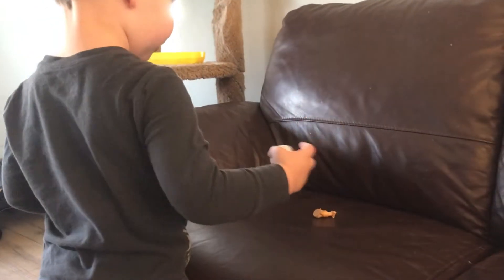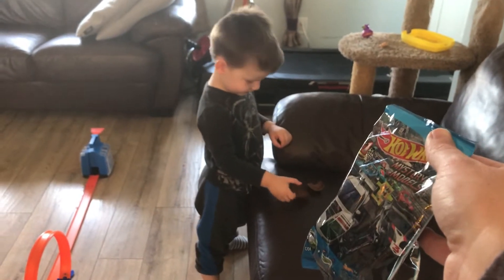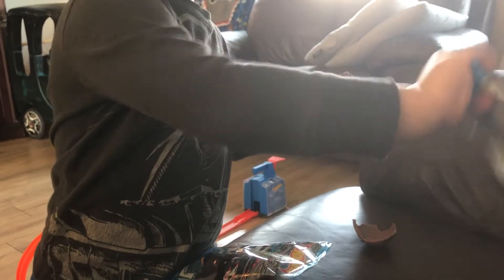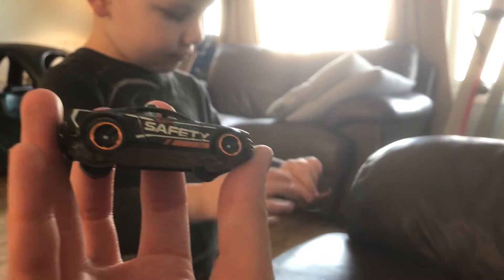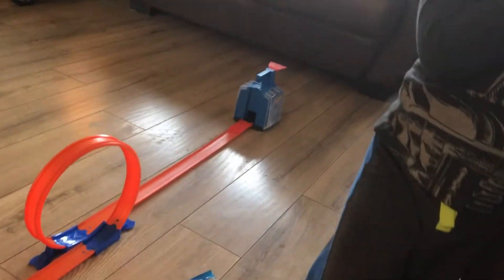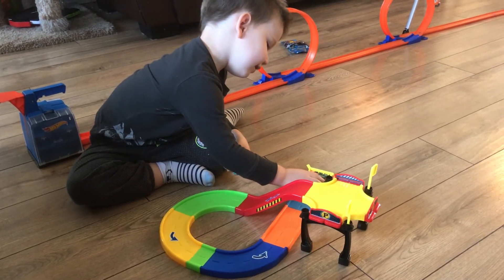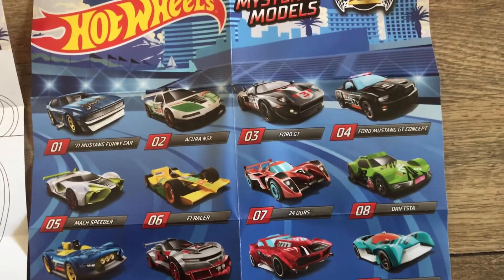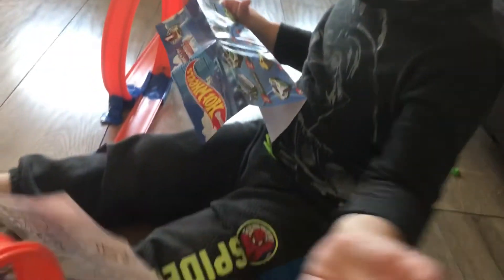lil man opens his first two Hot Wheels 2020 - Mystery Models Series 1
Today lil man is opening up a Lion King Kinder surprise egg, as well as, two Hot Wheels 2020 - Mystery Models Series 1 packs.  I found them at Dollarama for $1.25 each.  The small race track I also got from Dollarama for $4

The Mustang GT Concept is a Hot Wheels casting based on concept car displayed at the 2003 North American International Auto Show, debuting in the 2004 First Editions. This concept served as based for the fifth generation Ford Mustang. In 2009, this casting was tooled to have a light bar on top so it could be used as a police vehicle.

This Hot Wheels original design is about as realistic as future-concept models get. The Futurismo is a sleek, aerodynamic car that is designed with the future in mind. Air flows from the front spoiler over the fenders, around the roofline and through the carefully-designed rear spoiler. A massive rear diffuser makes sure this car has plenty of downforce. Fasten your seatbelt, and get ready to see the future!